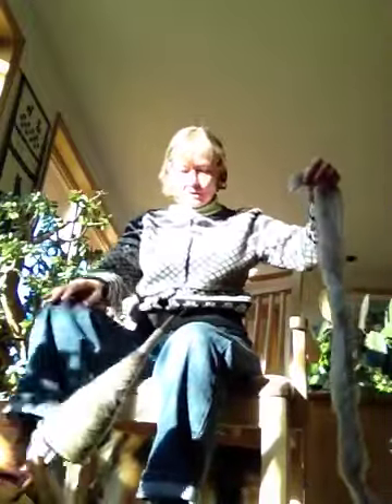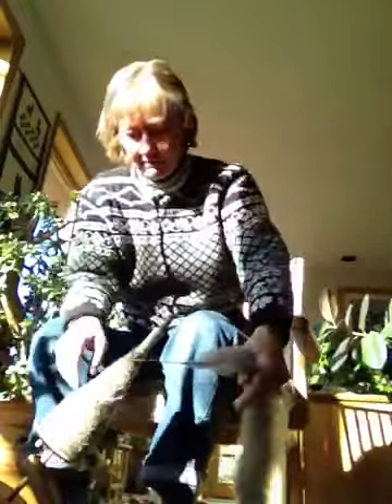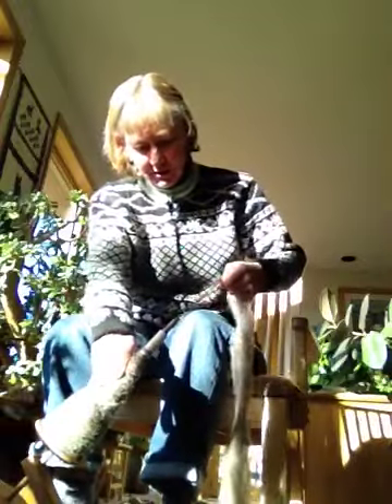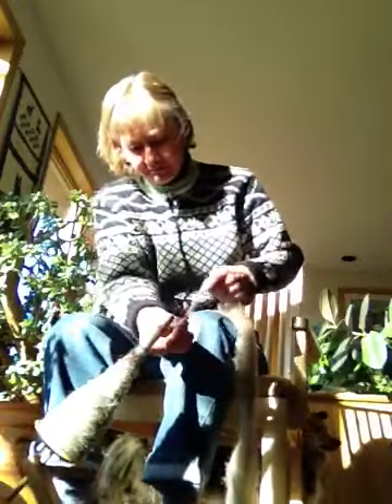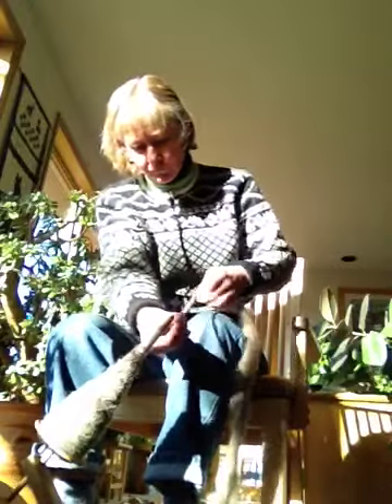Fast Flip on Kick Spindle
I made this video for Terry, the maker of the kick spindle I own which I bought on EBay and which has 3 bobbins.  It shows you how to do the flip wind-on with the kick spindle, and also how much I have to kick the spindle to keep it spinning.